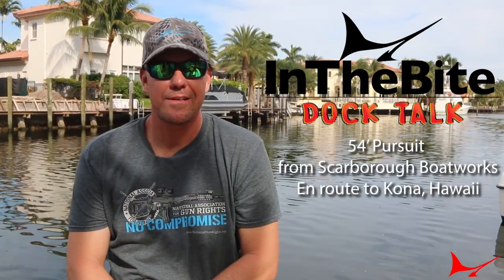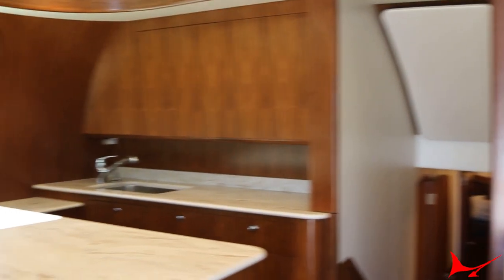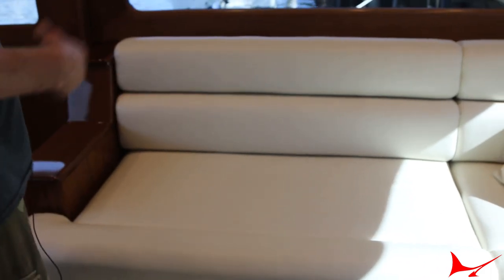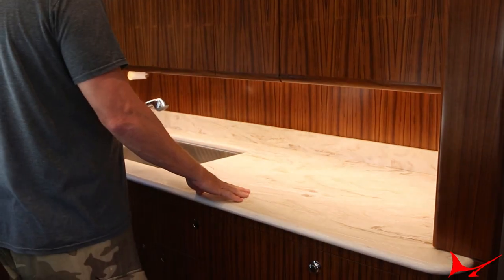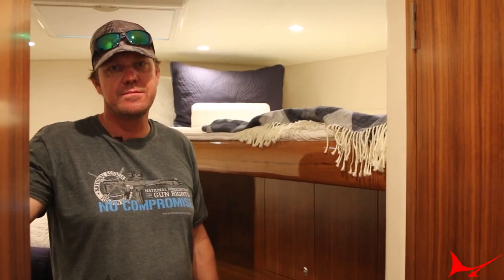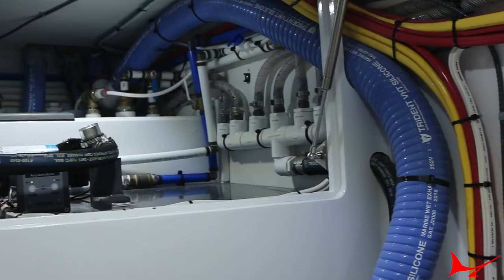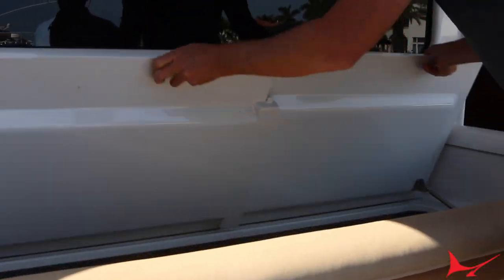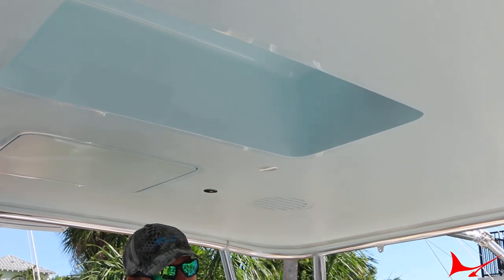Dock Talk: Aboard the 54' Pursuit from Scarborough Boatworks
Captain Jason Holtz gives InTheBite a full tour of the customized 54' Pursuit from Scarborough Boatworks. The Pursuit is headed to Kona, Hawaii.